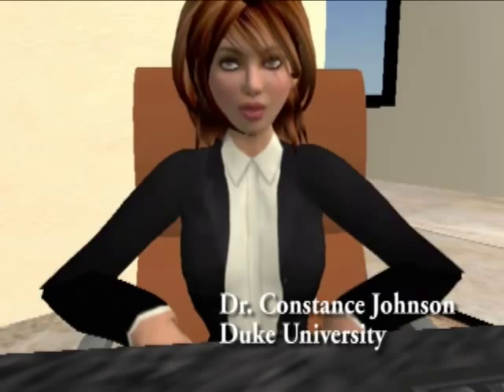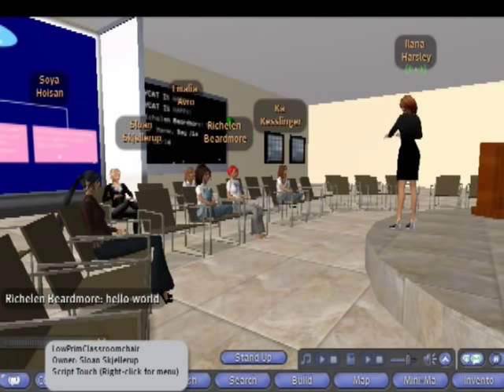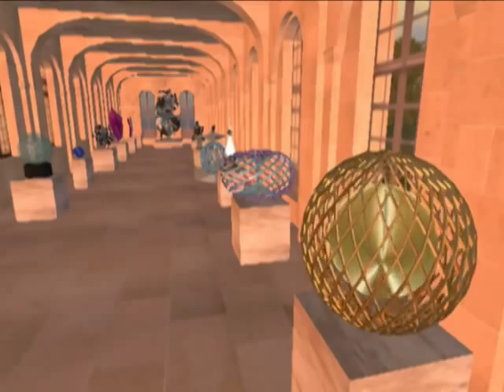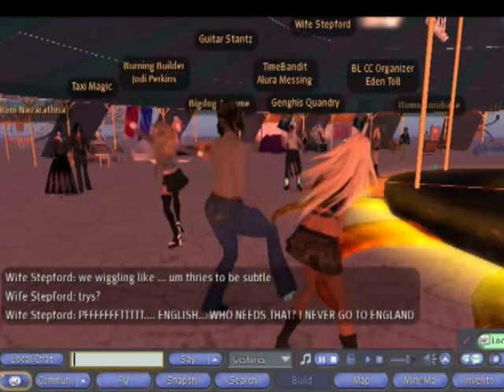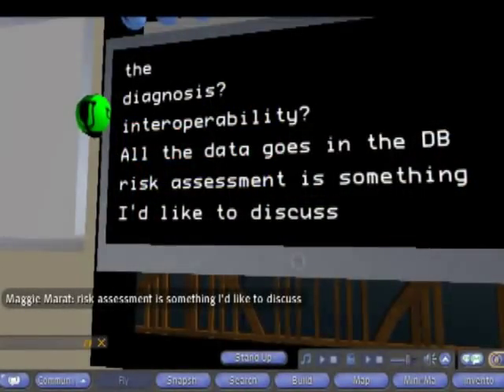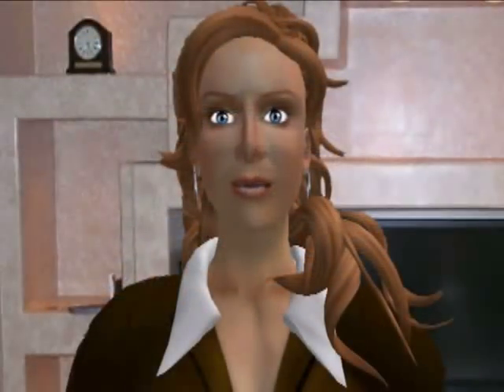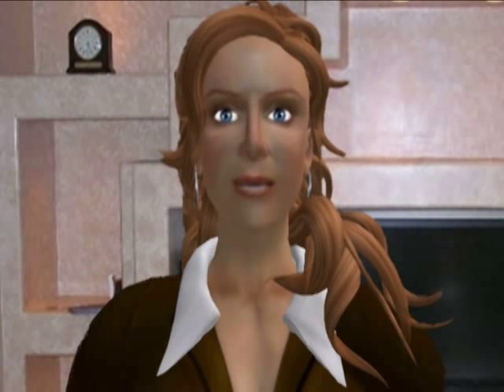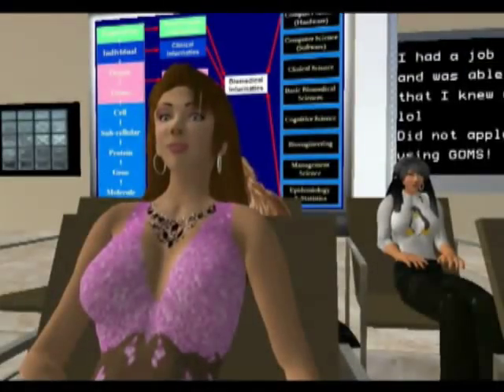Duke University School of Nursing in Second Life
We have built a Second Life® infrastructure that allows faculty and students experiential learning, role-playing, and promotes social interaction, in a collaborative environment in our distance education program. It furthermore supports immersion and presence, allowing real-time teaching and discussion that enhances the mentor/mentee relationship in a simulated learning environment. With virtual environments, we now have the option to create social and professional relationships which have been the missing component of distance learning.